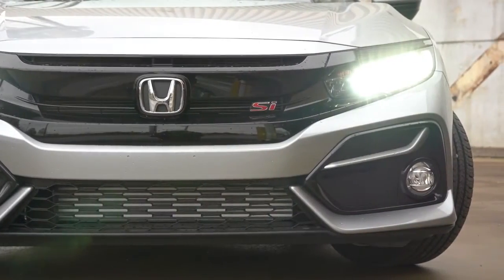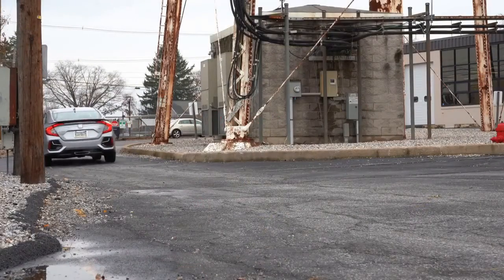2020 Honda Civic Si Review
In this video I'll go for a test drive & completely review the NEW 2020 Honda Civic Si! I'll go over what's NEW for the 2020 Honda Civic Si as well as test out acceleration, braking, handling, rear legroom, sound system, exhaust clip & much more!
Big thanks to Gold Pony.